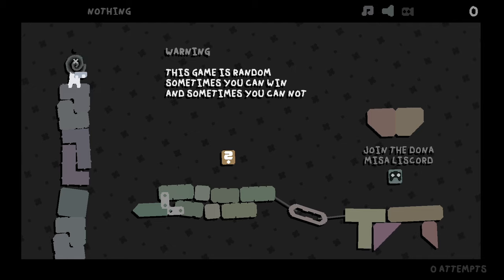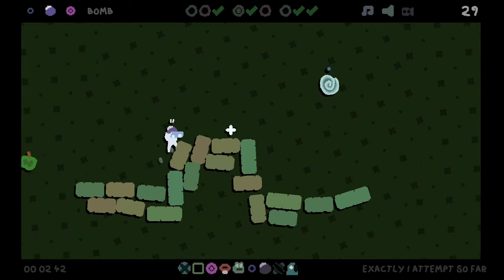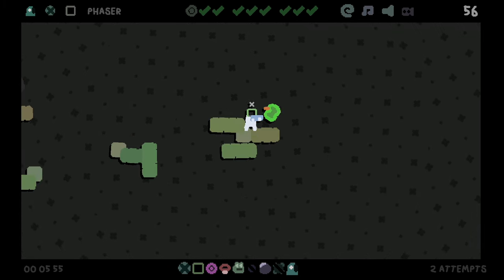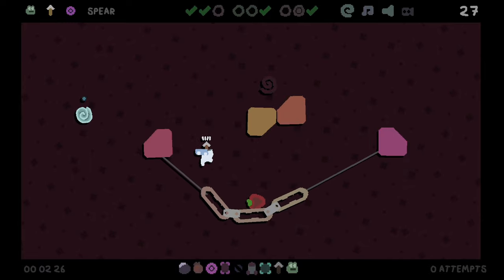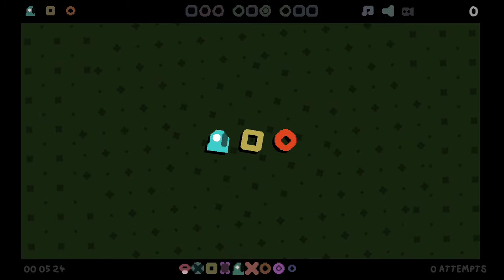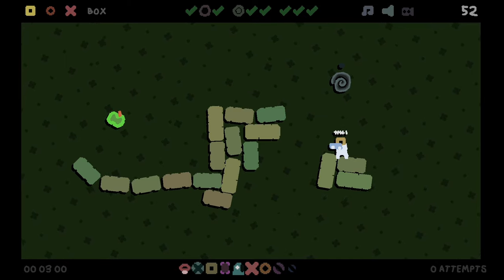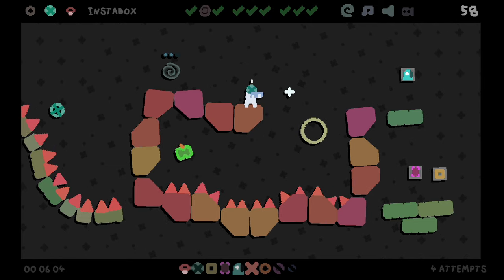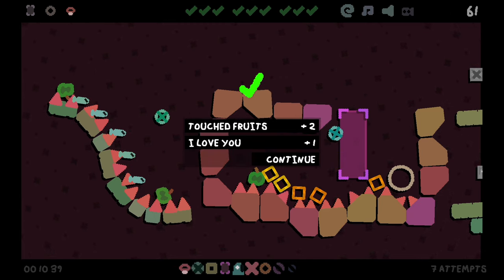My BEST run yet! | Mosa Lina